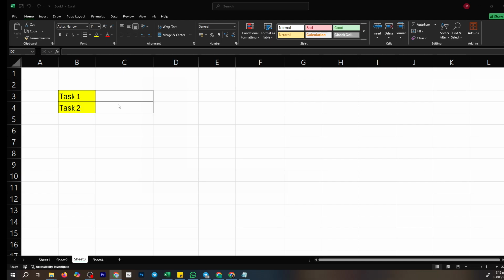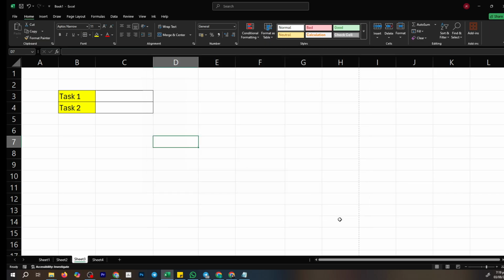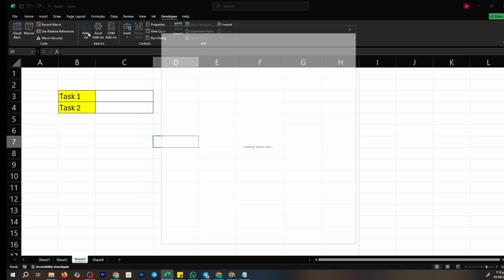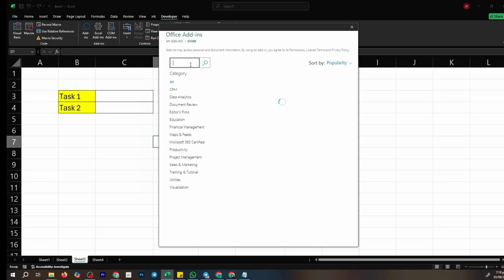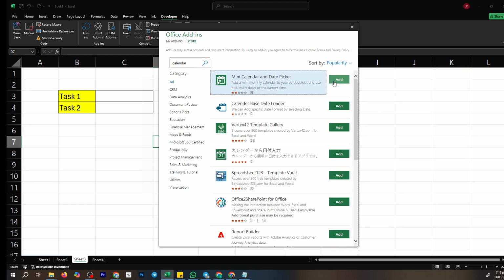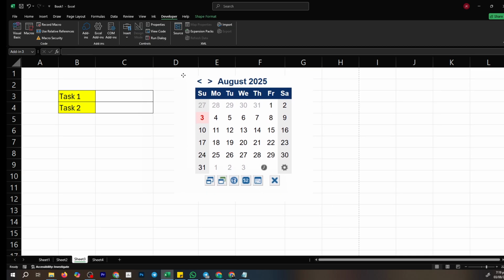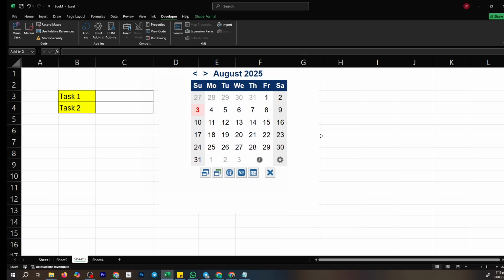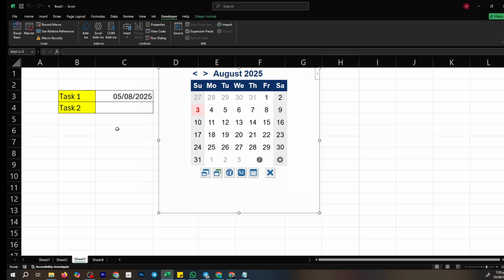How To Insert A Calendar In Excel (The Simplest Way) [2026 Guide]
In today's video we cover How To Insert A Calendar In Excel (The Simplest Way),Insert Calendar In Excel,Add Calendar Drop Down Excel,Excel Calendar Template,Create Calendar In Excel Sheet,Microsoft Excel Calendar Tool,Date Picker Excel Tutorial,Simple Calendar In Excel,Calendar Feature In Excel,How To Add Date Picker In Excel,Excel Insert Calendar Step By Step,Excel Scheduling Tips,Microsoft Excel Tips And Tricks,Easy Calendar Excel,Excel Calendar Control,Excel Date Selector Guide